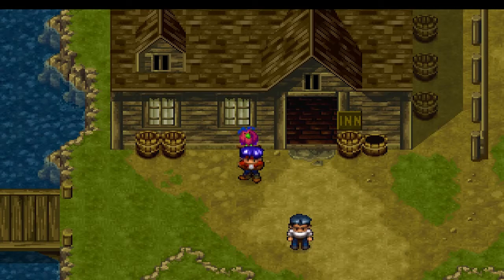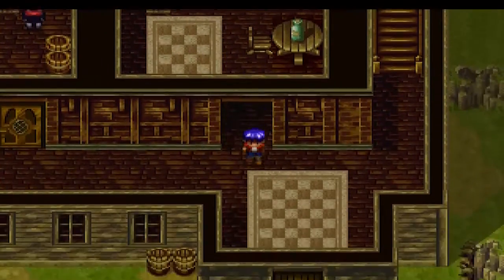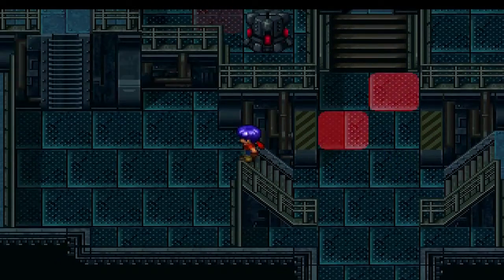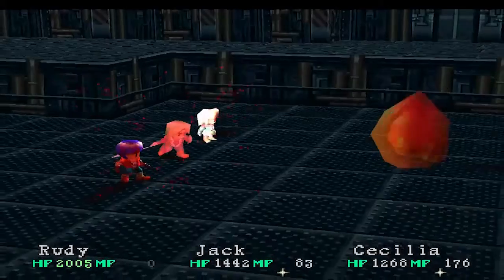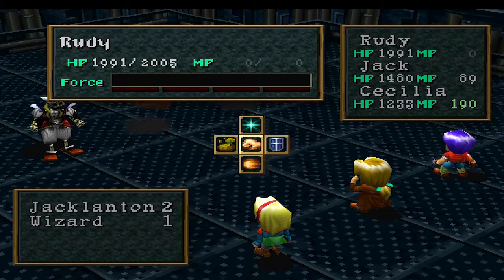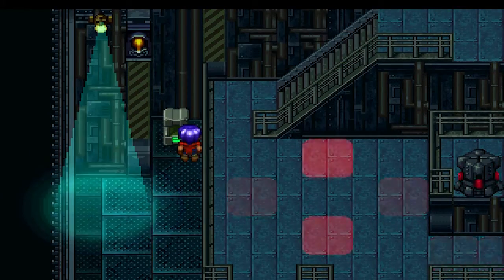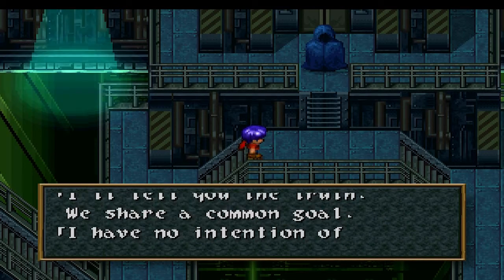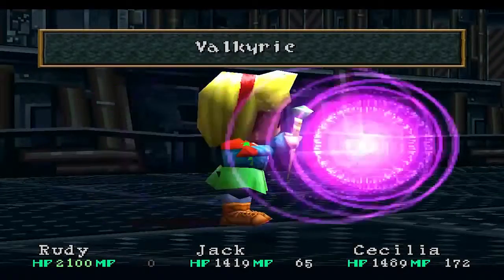Wild Arms - 26 - Photosphere!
Go Earth Golem!! DESTROY THEIR PATHETIC DEFENSES! MHUAHAHAHAHAHA!